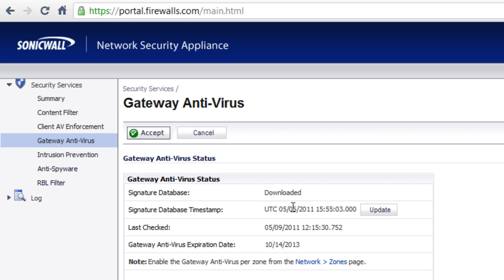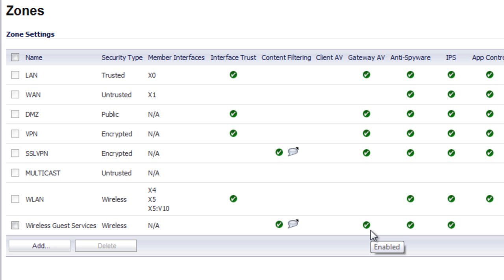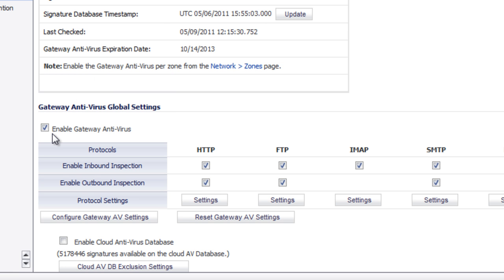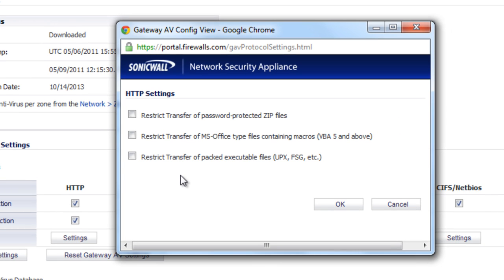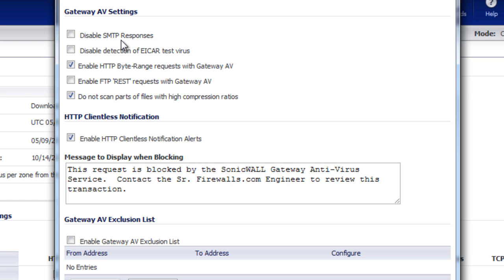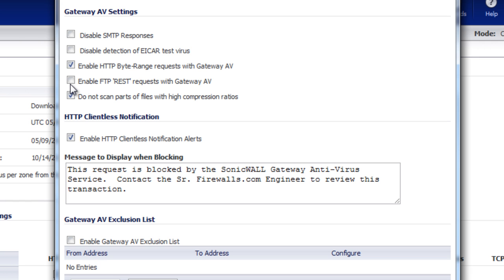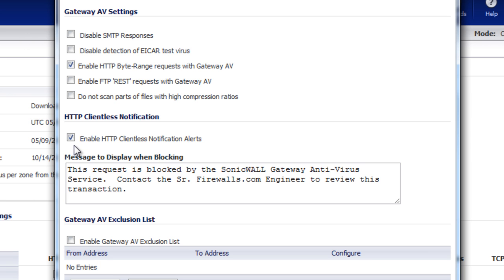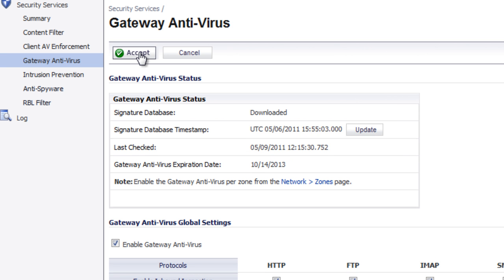Maximizing SonicWALL Gateway Anti-Virus Protection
Learn how to implement and maximize SonicWALL's Gateway Anti-Virus protection for your network.